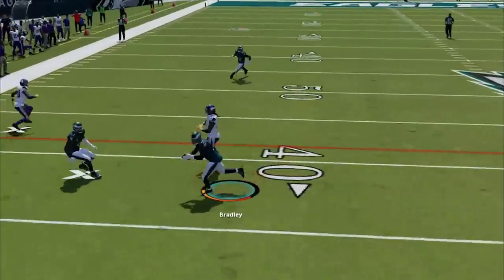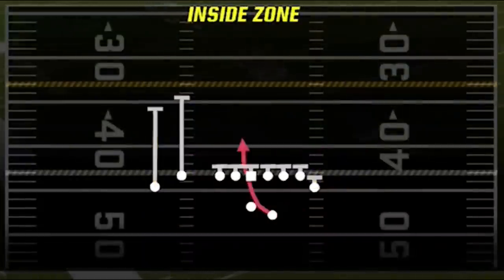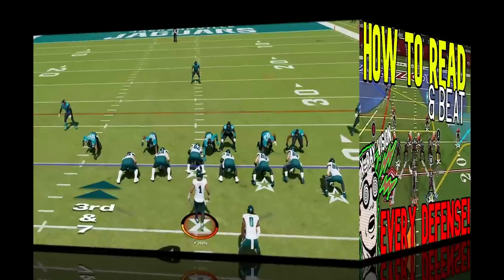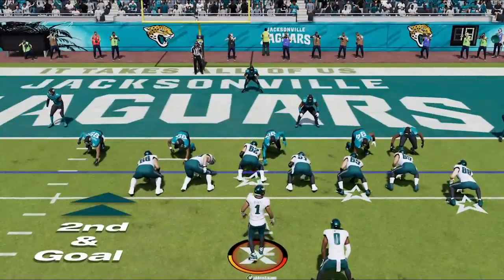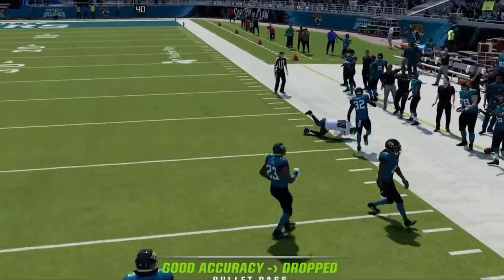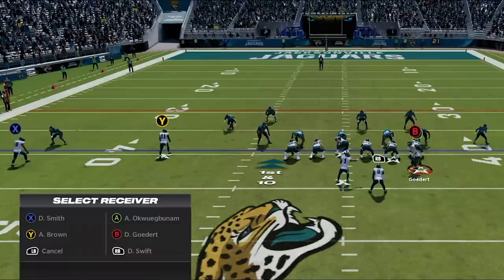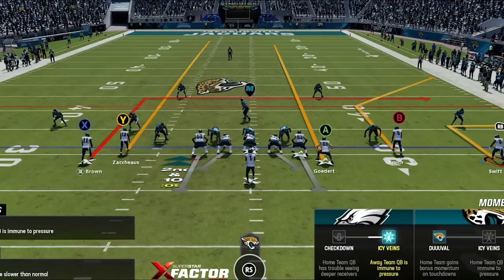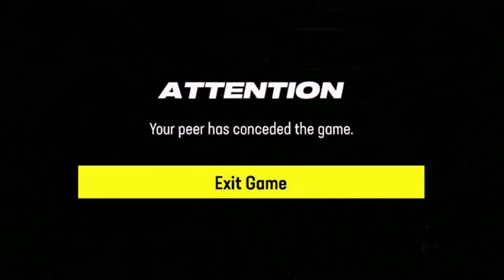HOW TO MASTER PASSING! 9 Tips & Tricks U NEED TO DO EVERY PLAY in Madden NFL 24 to BEAT ANY DEFENSE!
0:00 Madden NFL 24 Gameplay
0:37 Best Offense to Use
1:02 Best Plays
1:56 Take What the Defense Gives You
2:07 Play the Situation
2:31 Read the Defense (RUN OR PASS)
4:01 Keep Track
4:30 Hurry Up
5:20 Touchdown, First Down, Check Down
6:16 Read the Defense (Post Snap)
6:33 Motion Receivers
6:55 Always Have A Plan
7:49 Timing is Key
9:03 Read The Defense (USER)

How to read and beat every defense in madden NFL 24